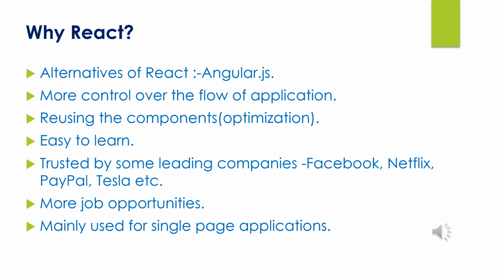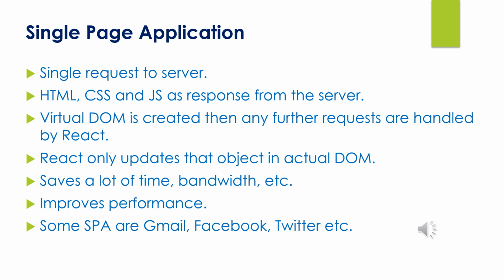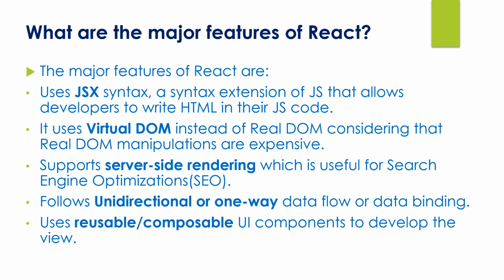Advantages & Disadvantages of React JS